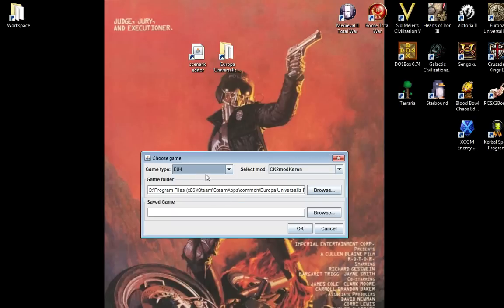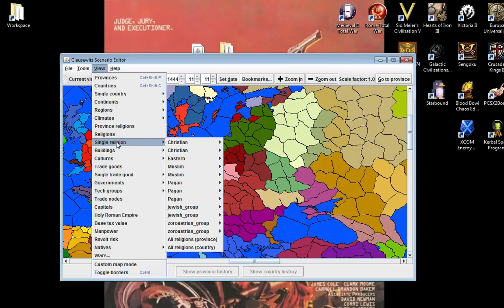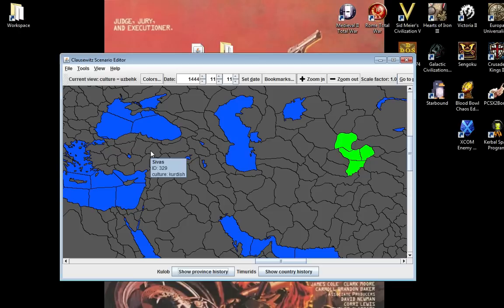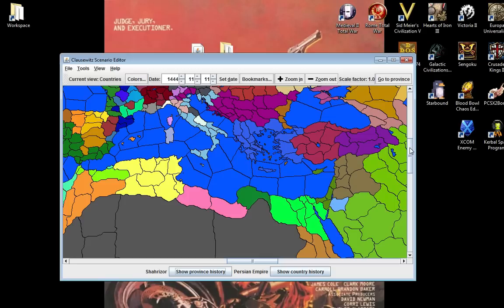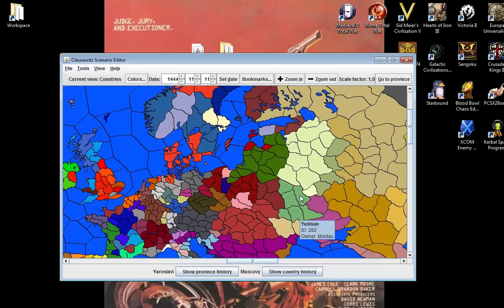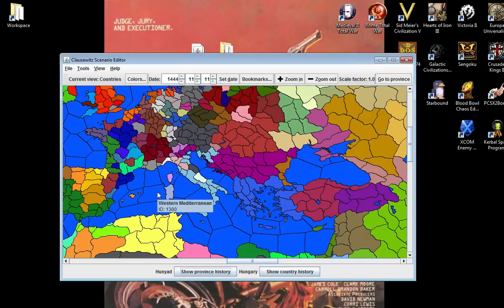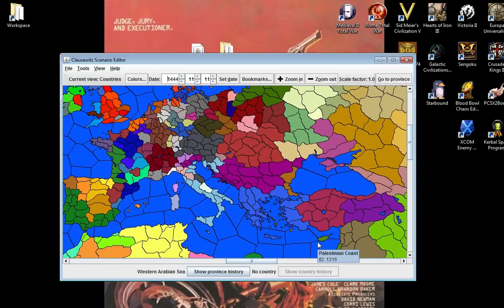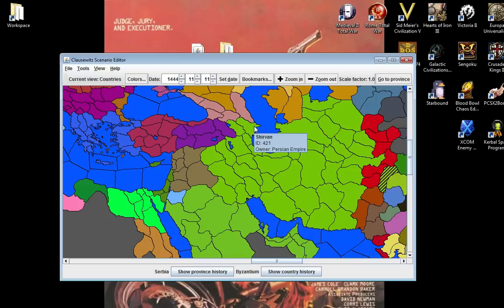CK2 to EU4 Conversion Part 2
This is me showing off the scenario editor, which i had previously used for EU3, but apparently it works for other clauswitz engine games now, which is nice

I recorded this in OBS to test out it's local video capture, so the audio and stuff might be odd.